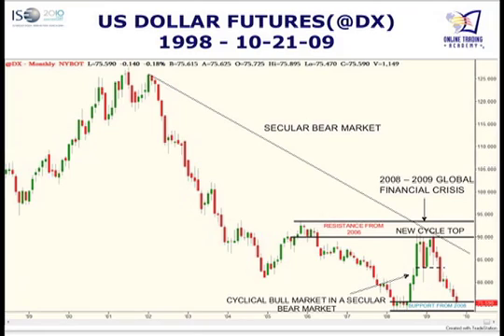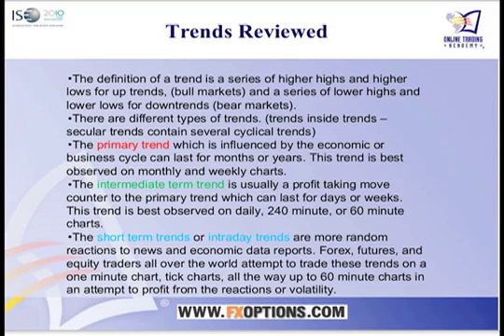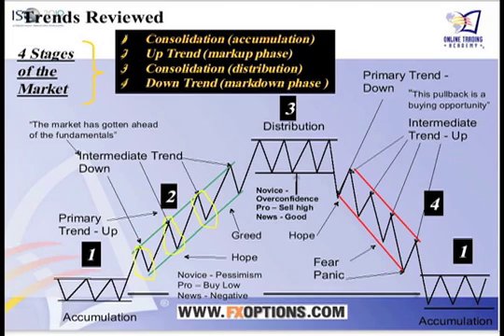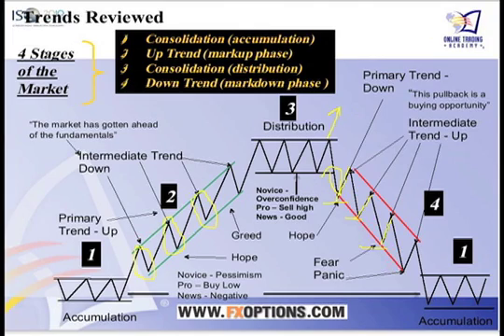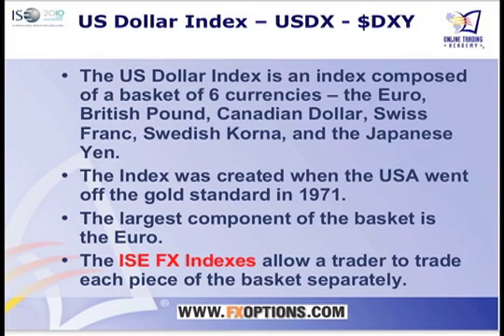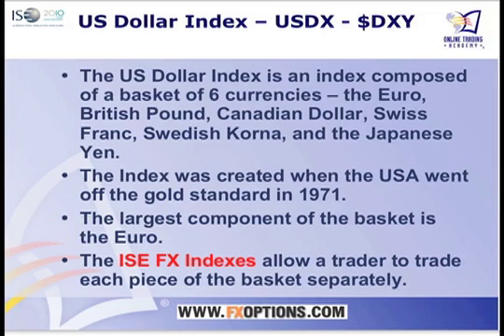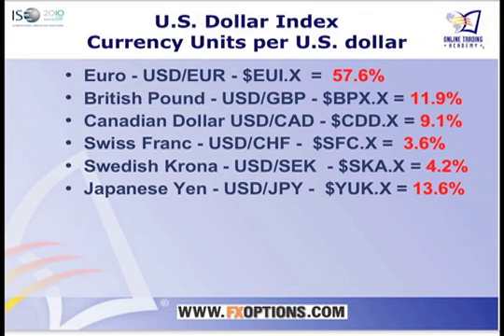Pt3, Steve Misic: Charting Techniques to Shape Your US Dollar Opinion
Steve Misic, a top instructor (Online Trading Academy) and trader with over 15 years experience, as he discusses the best way to identify trading opportunities for FX Options based on his unique perspective on charting.